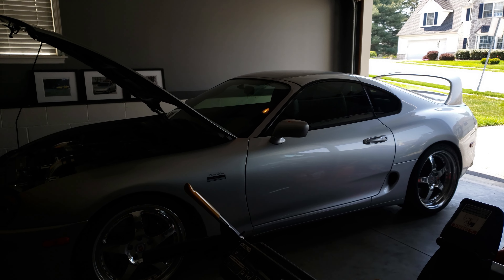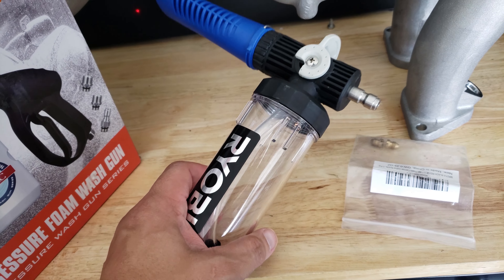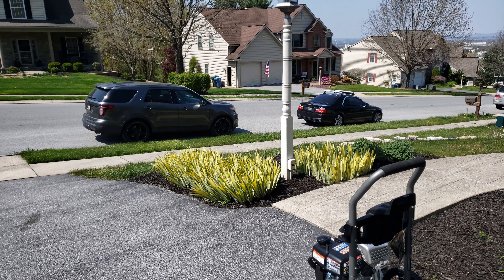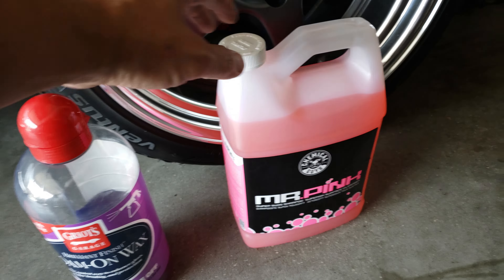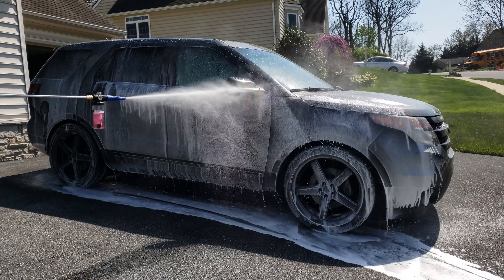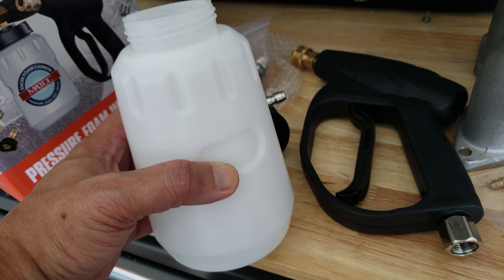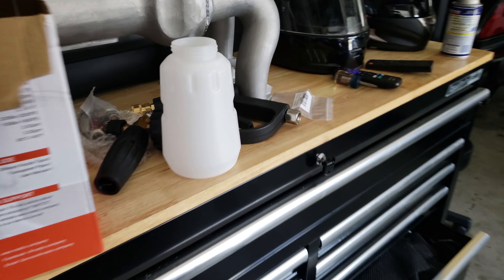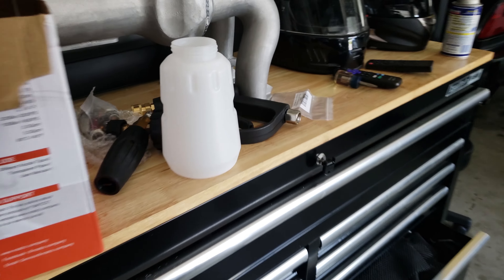adding a foam cannon for my car washes...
decided to see if i can get a thicker foam out of a new foam cannister and gun...